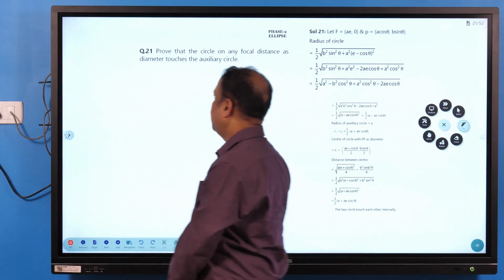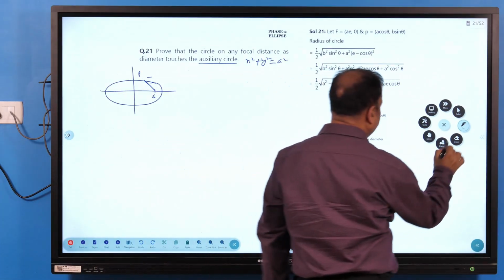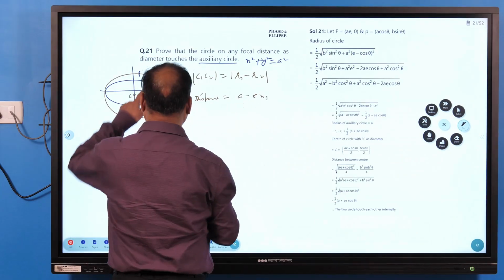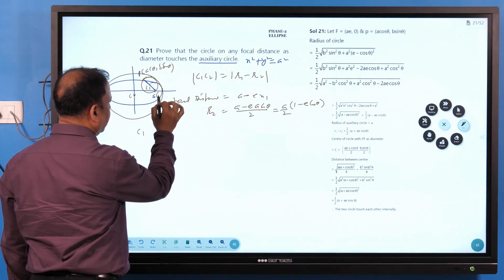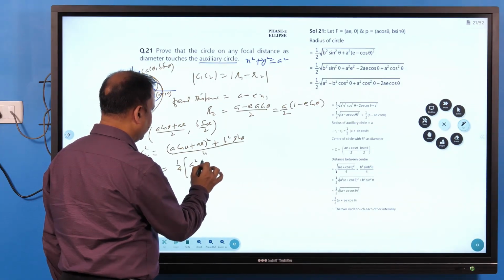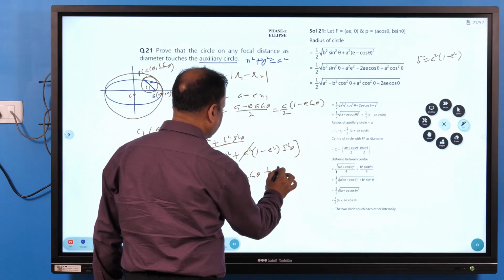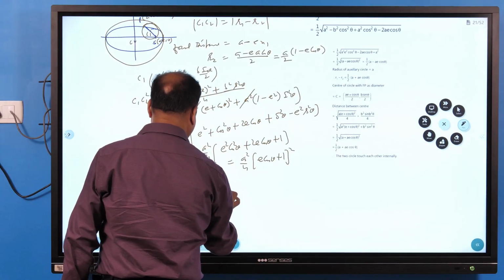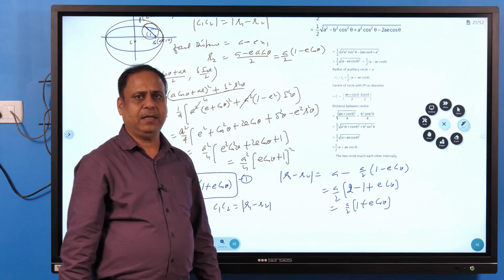Focal Distance as Diameter and Auxiliary Circle Q21 | Math | Mr R S Sharma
NoMoreClass NMC is a premier educational platform in Bangalore with branches in Sahakar Nagar, Vidyaranyapura, Hebbal, and Jakkur. Founded by IITians, we are dedicated to providing top tier preparation for IIT JEE, NEET, and board exams. Our mission is to empower students through expert guidance and simplified learning techniques, ensuring every aspirant can achieve academic excellence under the mentorship of elite faculty. Mr R S Sharma, an IIT Delhi alumnus with over thirty years of teaching experience, leads this session with profound insights into advanced coordinate geometry and conic sections.

In this lesson, we explore a profound geometric property of the ellipse from Question 21 of the Phase 2 book. The mathematical focus is on proving that a circle drawn with any focal distance as its diameter will touch the auxiliary circle of the ellipse. This problem explores the intricate relationship between the foci, the moving point on the ellipse, and the major circle that circumscribes it. Learning objectives include mastering the formula for focal distance and the application of the distance formula between centers of two circles. You will learn how to define the radius of the new circle using the coordinates of the focus and the parametric point on the ellipse. Mr Sharma demonstrates the analytical derivation required to show that the distance between the center of the auxiliary circle and the center of the focal diameter circle is exactly equal to the difference of their radii. This condition confirms that the two circles touch each other internally. This walkthrough is essential for developing the high level spatial visualization and algebraic manipulation skills required for JEE Advanced. By understanding these intrinsic properties of conic sections, students can approach complex coordinate geometry questions with enhanced conceptual clarity and problem solving efficiency. This video provides a comprehensive look at how trigonometric identities and algebraic properties of conic sections are used to solve advanced questions.